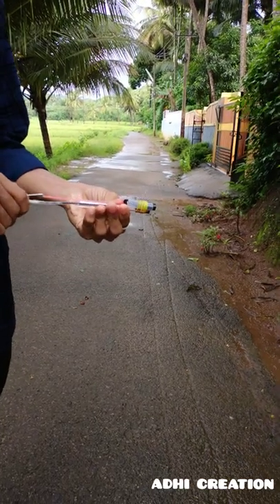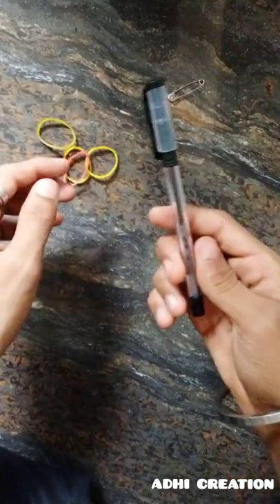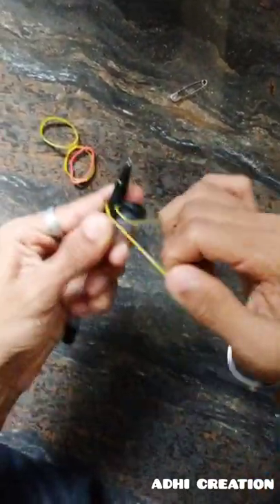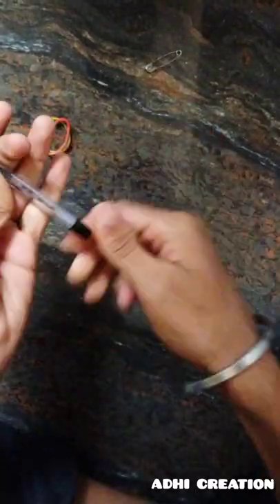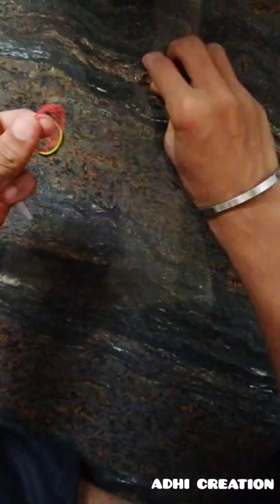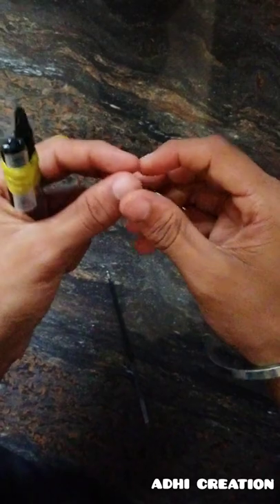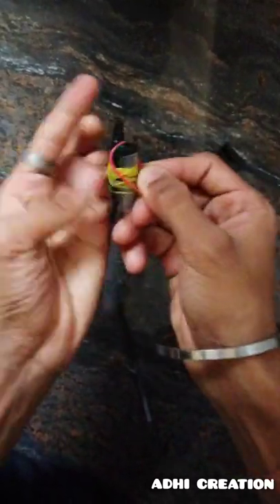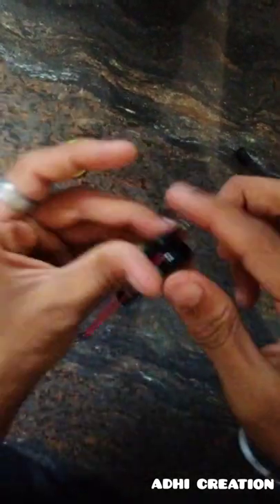How to make a Crossbow toy gun🔫 at home/m4tech